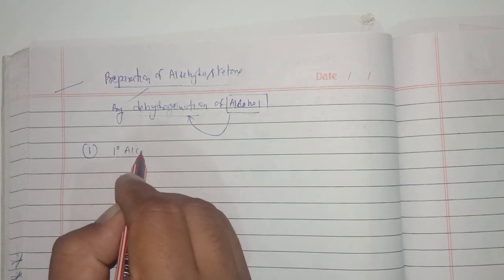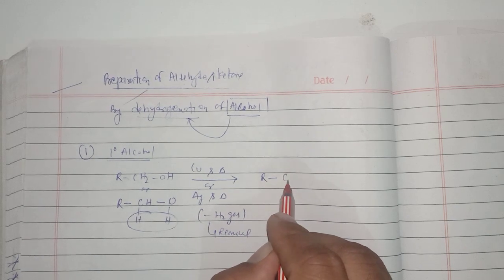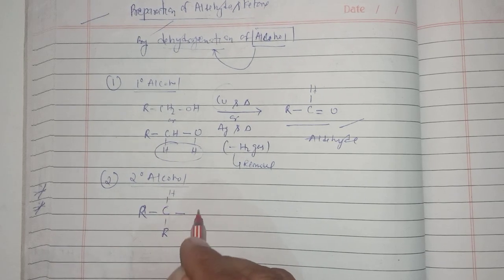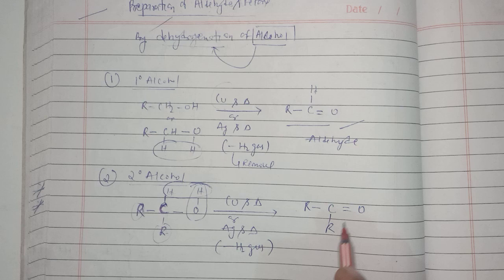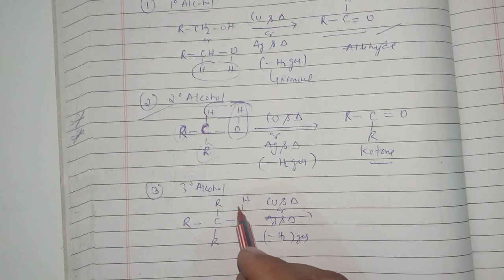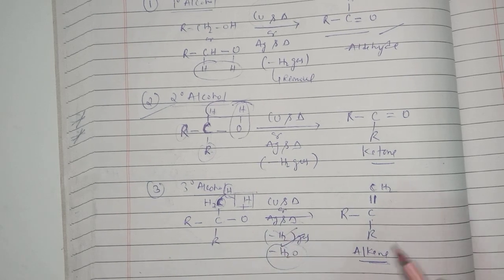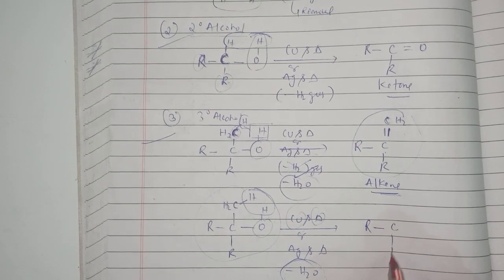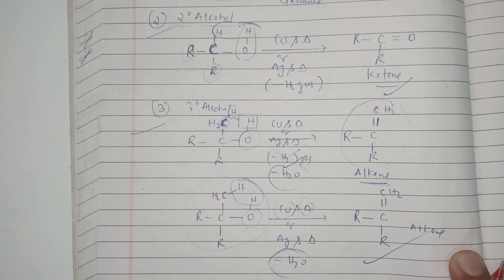PRPARATION OF ALDHYE KEOTNE